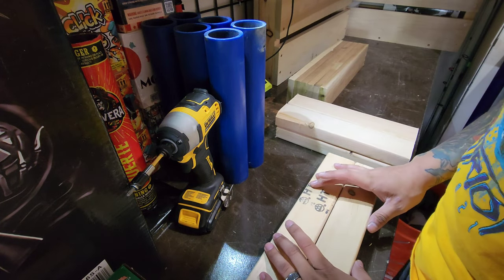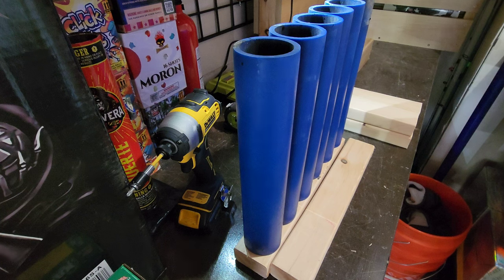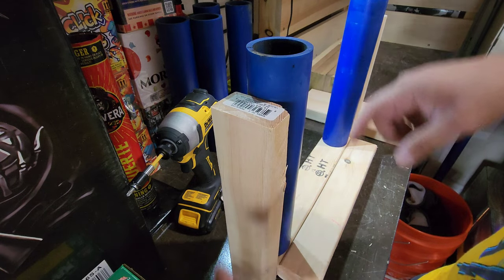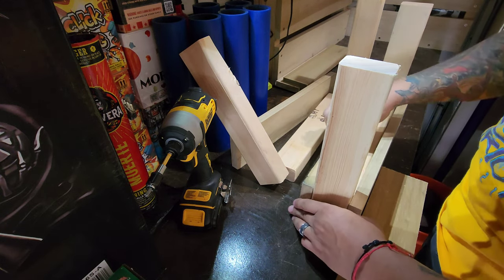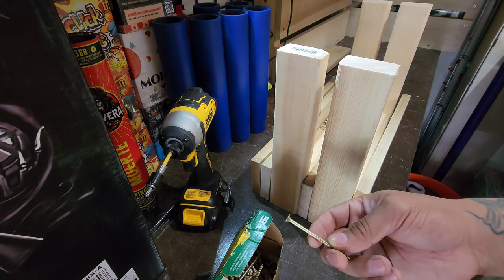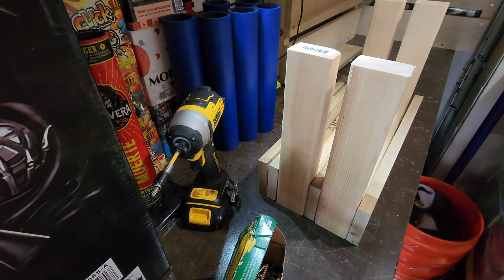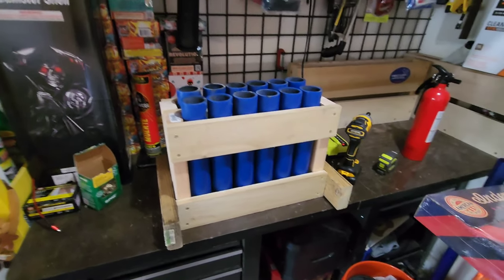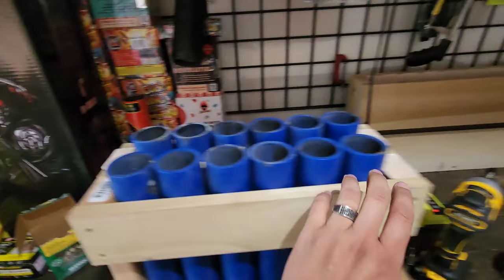Building a Canister Shell Mortar Rack for HDPE Tubes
First time building a 12 shot rack. Have done multiple racks with this method, but single row. Material used was 2x3 pine lumber, and 1x4 poplar. can use 1x4 pine just as well. Spax screw are highly recommended to avoid splitting.

DESIGNED FOR HDPE TUBES!!